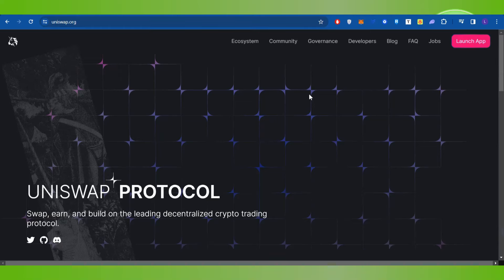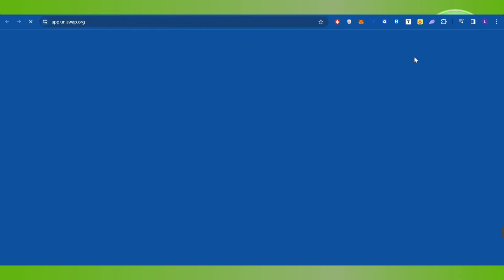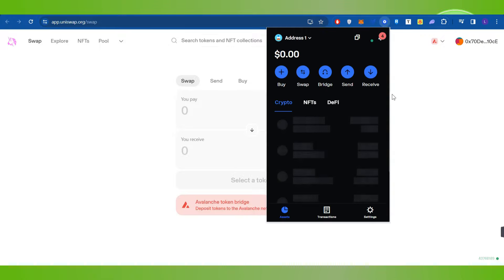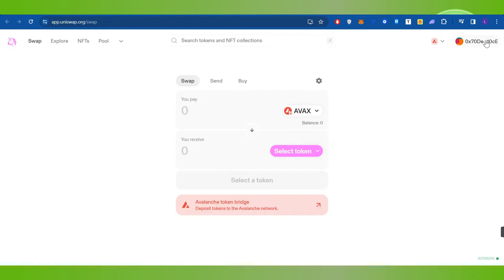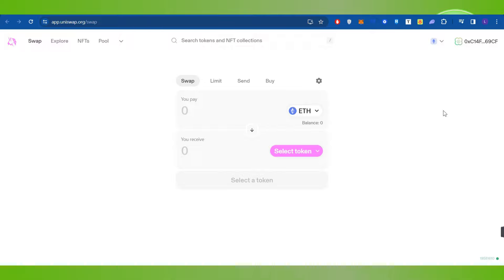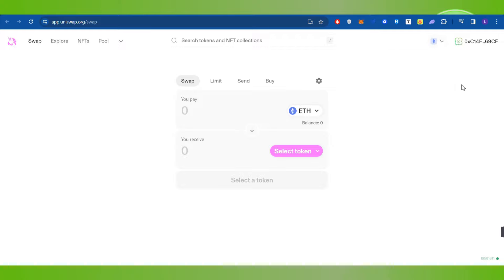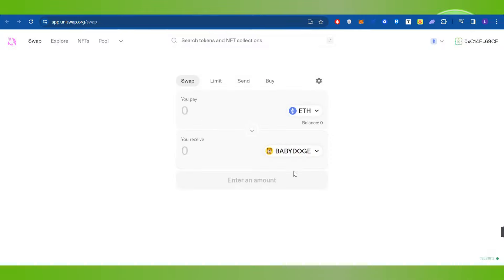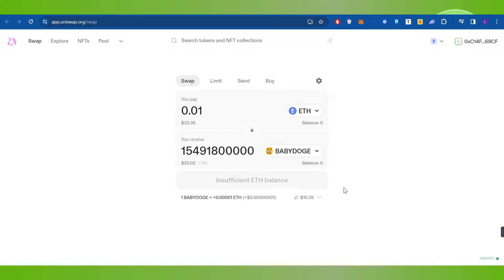How to Buy Baby Dogecoin on Coinbase Wallet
Welcome to Token Tutorials! In each video, I will show you How to Buy Baby Dogecoin on Coinbase Wallet.